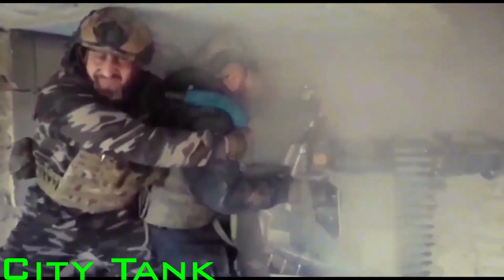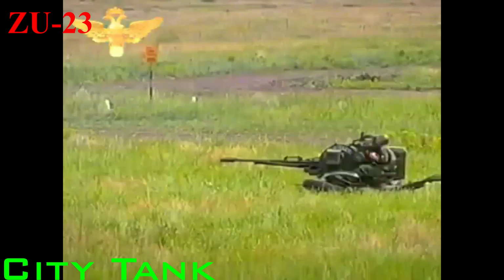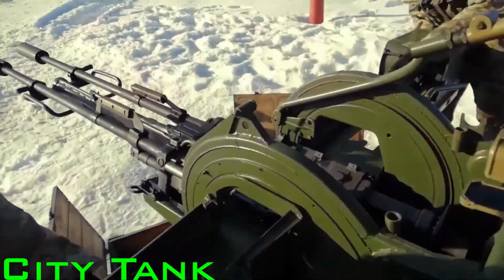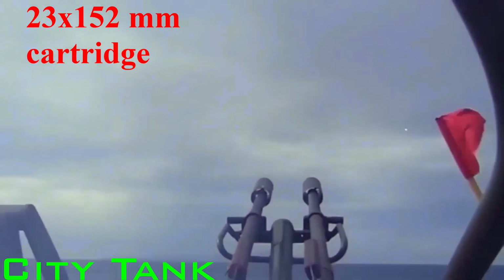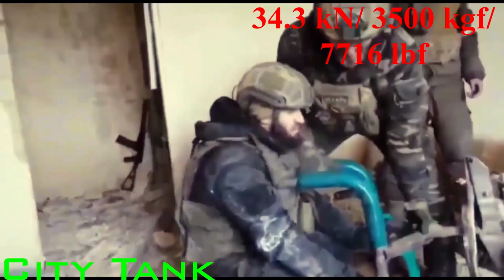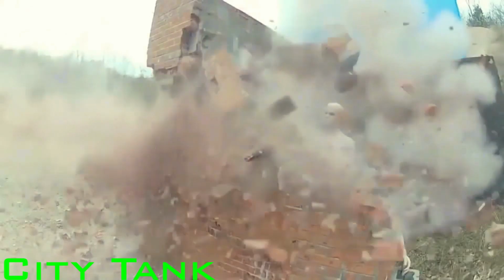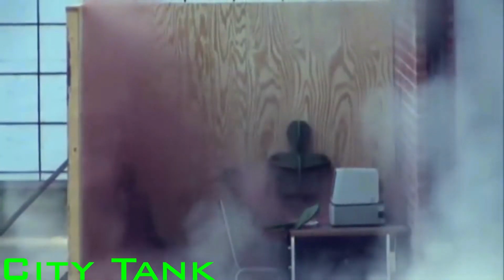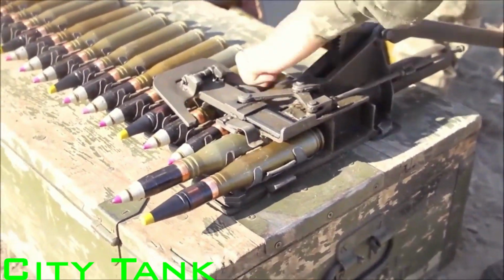Portable 23 mm Autocan Ukraine Kit English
Here is the Most insane weapon in the current conflict. Forget about DShK bipod version.This weapon is Much bigger. Today on City Tank channel portable 23 mm autoca...
 @LampaInfo     @MilitaryFootageArchive     @Funmax     @user-ne6lp4js8h    @user-cf1if9le4c    @Калобаха Трассеров    @Aegeanhawk     @SelfMadeWeapons    @JoBloMovieClips    @Silver Kindsigo   @defcon1africa676     @Worldmilitaryvideos     @northropgrummanmedia    @bazsz    @styles662    @user-tp4ps4be1z     @RheinmetallGroup